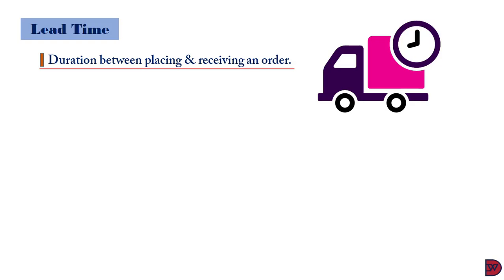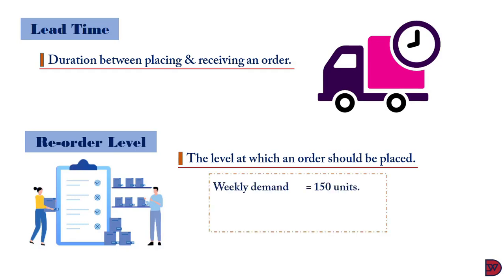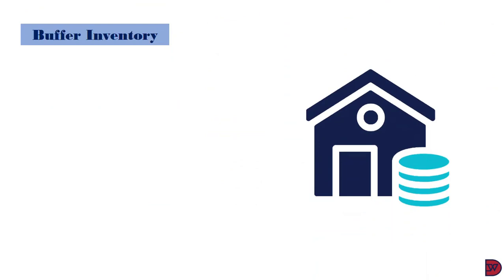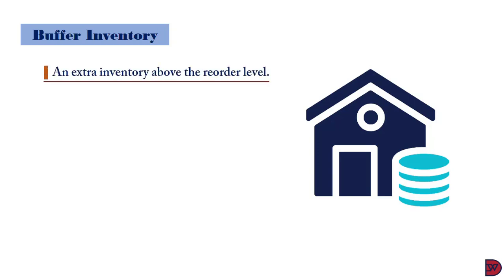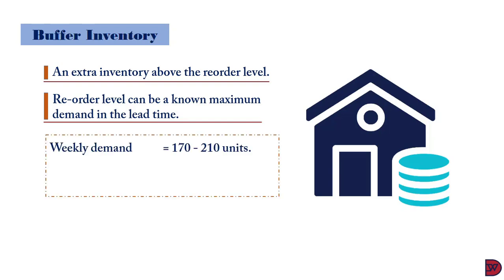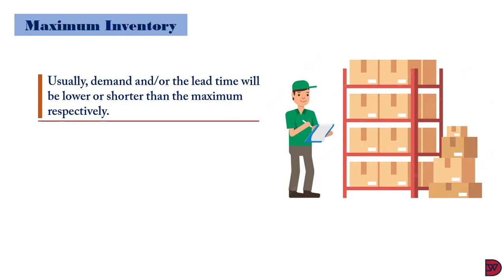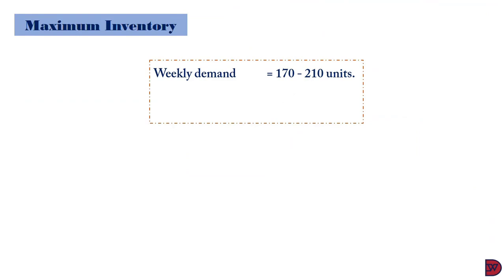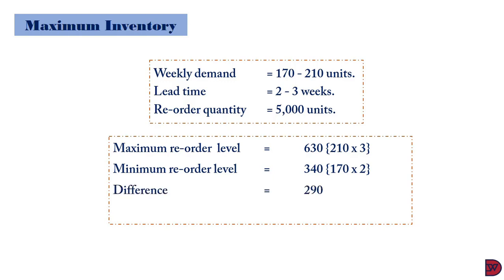Lead Time and Reorder level - Inventory Control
How to determine When to place an order for a business' inventory.